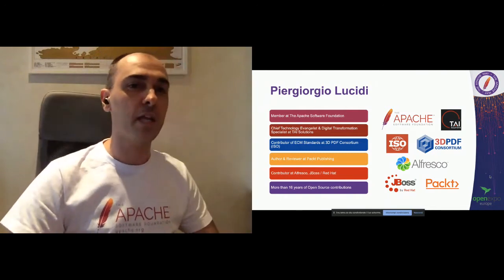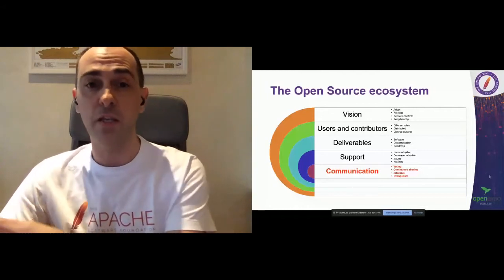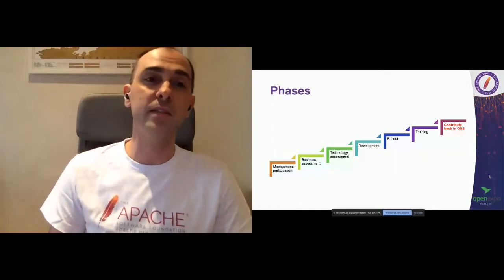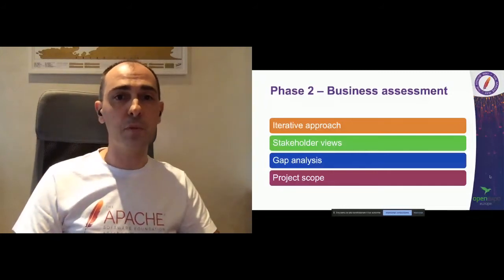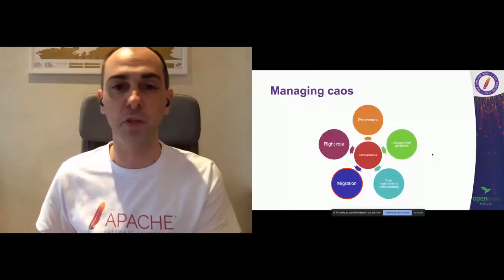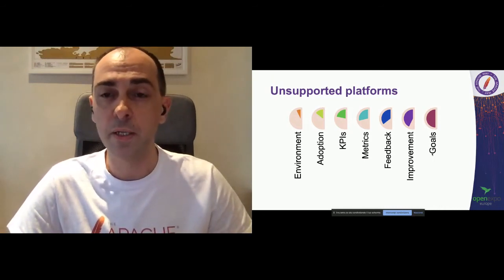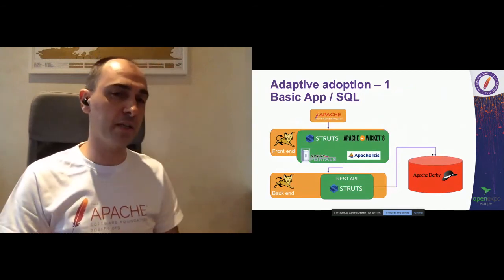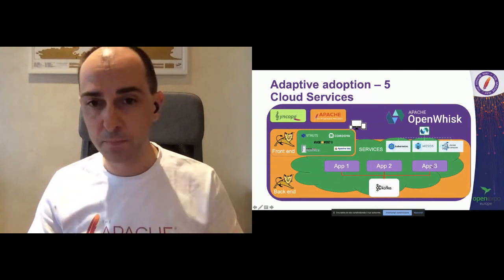Embracing Open Source approach for your adaptive Digital Transformation by Piergiorgio Lucidi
In the time in which we live, it is essential that companies begin to digitize. In this OpenExpo Virtual Experience talk, Piergiorgio Lucidi explained the keys to doing it with open source technologies.

Piergiorgio is member at Apache Software Foundation.